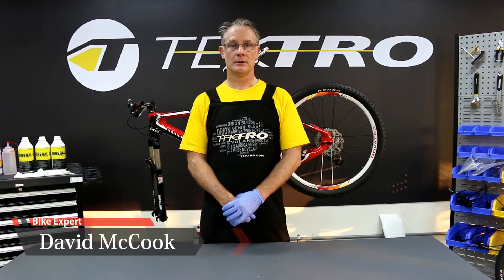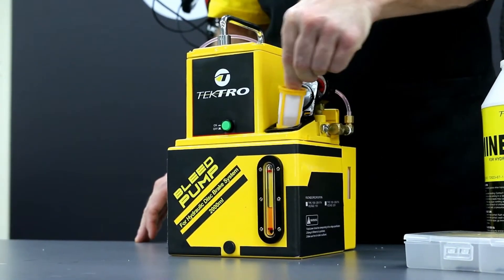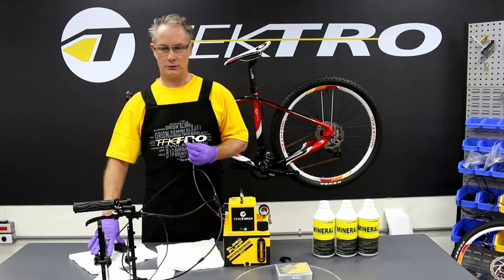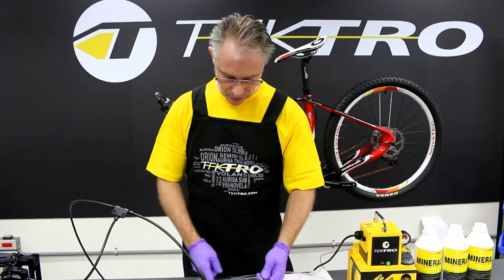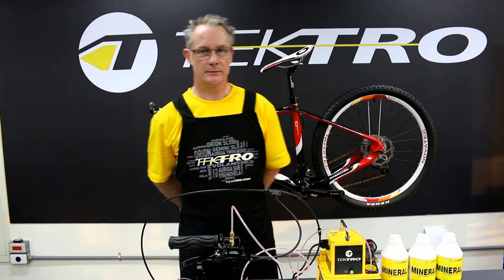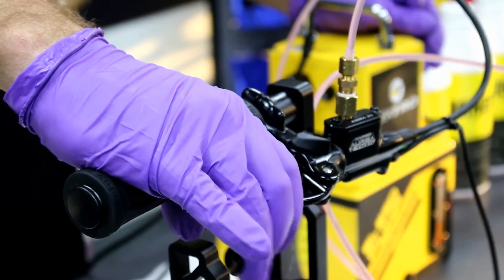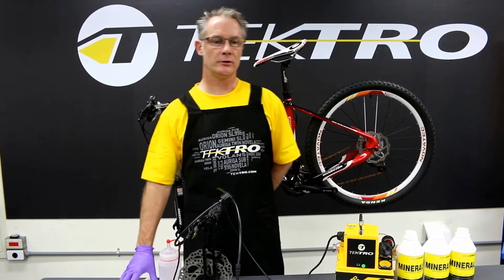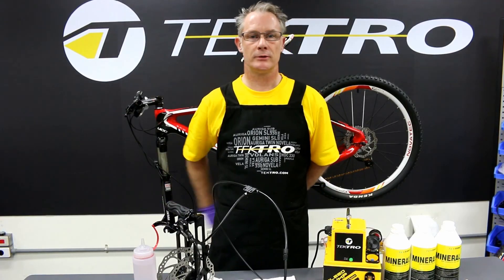How to Bleed Hydraulic Twin Brake System Using Tektro Bleed Pump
An informational video on how to properly bleed Tektro Auriga Twin hydraulic brake system using Tektro Bleed Pump machine.